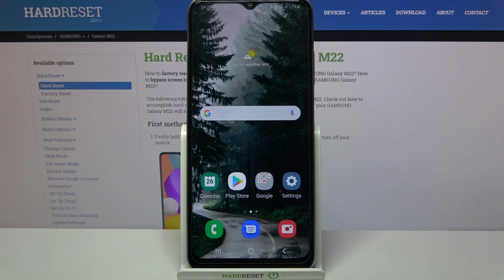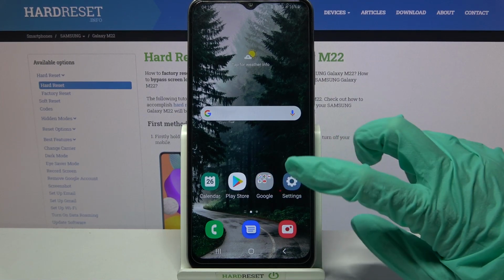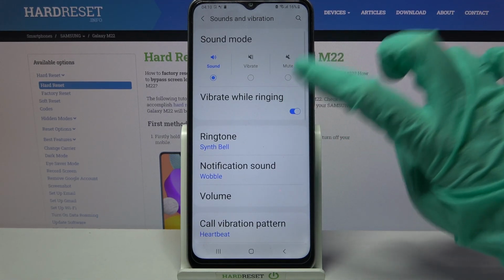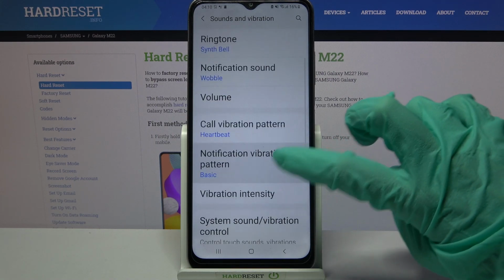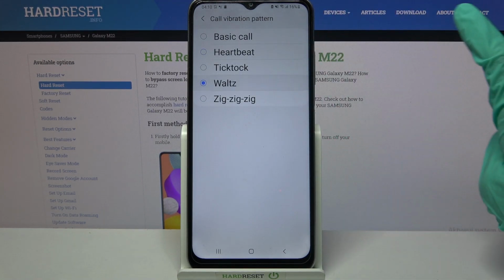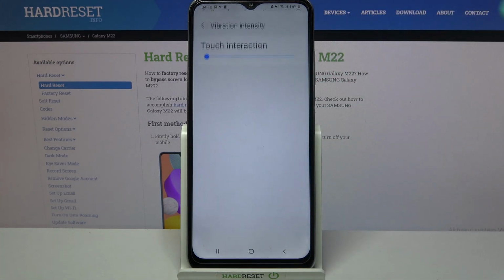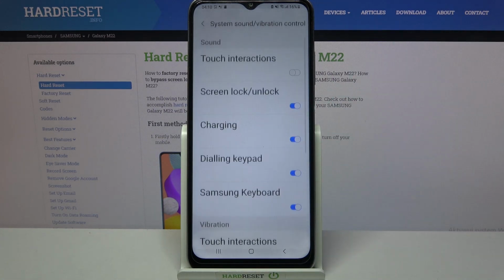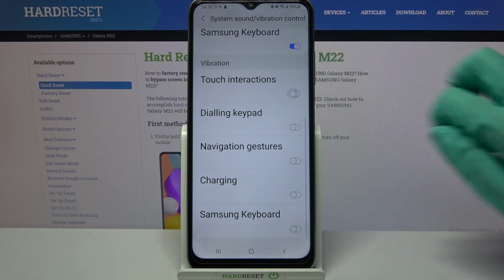How to Change Vibration Settings on Samsung Galaxy M22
Read more info about Samsung Galaxy M22:
Did you know you can customize more than just sound on your phone? If not then here you will learn that you can also change and create your own vibration. So without wasting any more time let me show you how you can customize your vibration settings.

How to Change Vibration Settings on Samsung Galaxy M22? How to Add Vibration on Samsung Galaxy M22? How to Find Vibration Settings on Samsung Galaxy M22? How to Get access to Vibration Options on Samsung Galaxy M22? How to Manage Vibration Settings on Samsung Galaxy M22? How to Change Vibration Permissions on Samsung Galaxy M22? How to Choose Vibration Function on Samsung Galaxy M22? How to Choose Vibration Type in Samsung Galaxy M22?